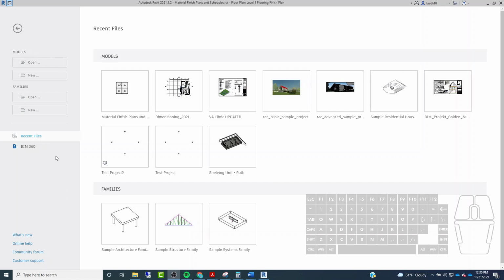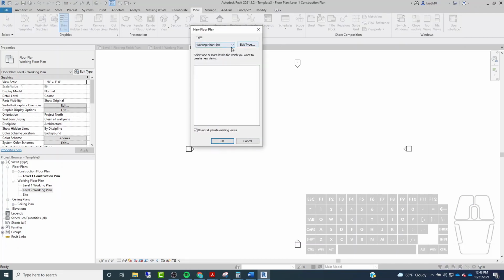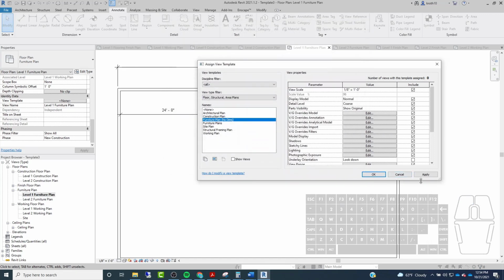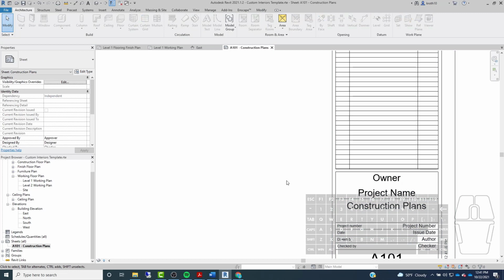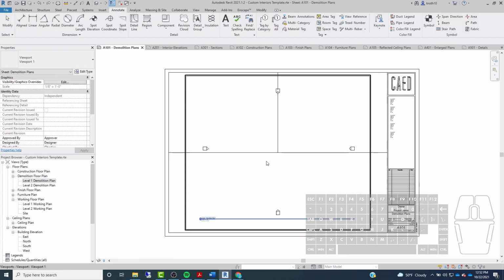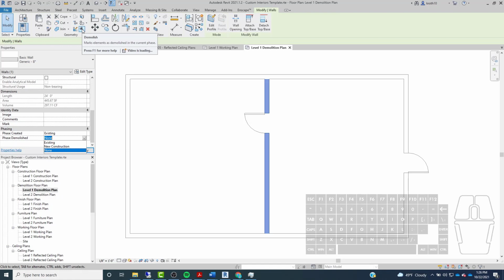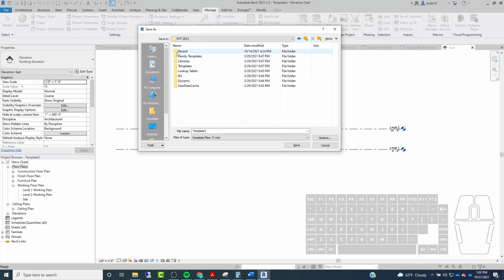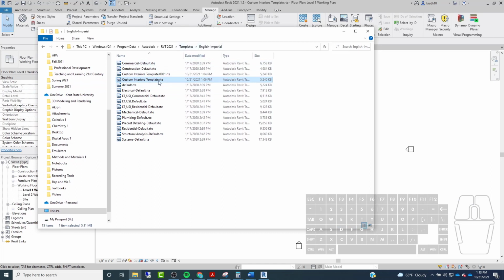Rep + Vis III: Custom Project Template